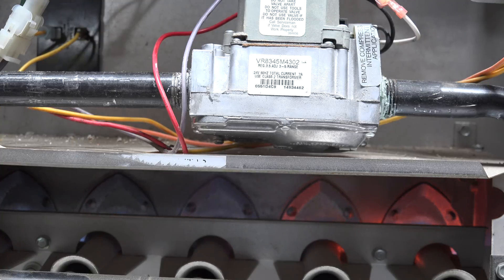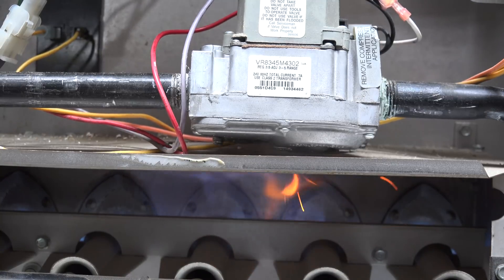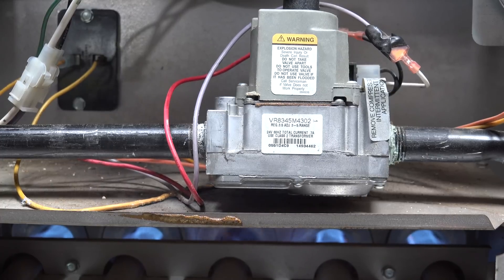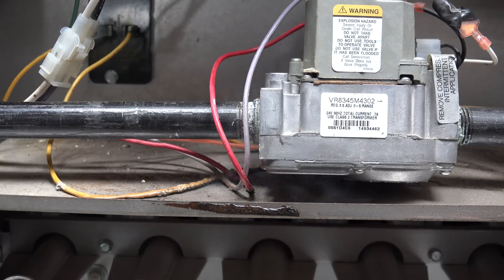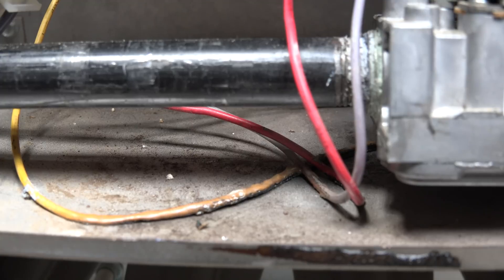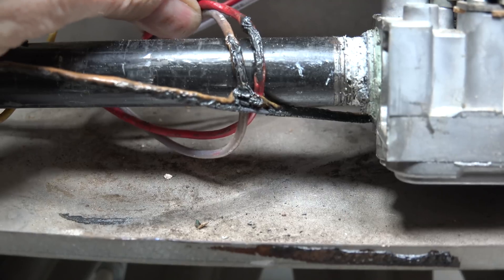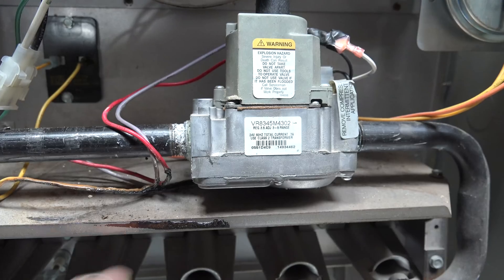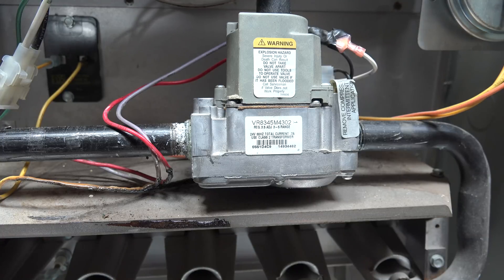What happens when the gas furnace rollout is bypassed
This one shows the results of a bypassed rollout switch.  This video is part of the heating and cooling series of training videos made to accompany my websites to pass on what I have learned in many years of service and repair. If you have suggestions or comments they are welcome.